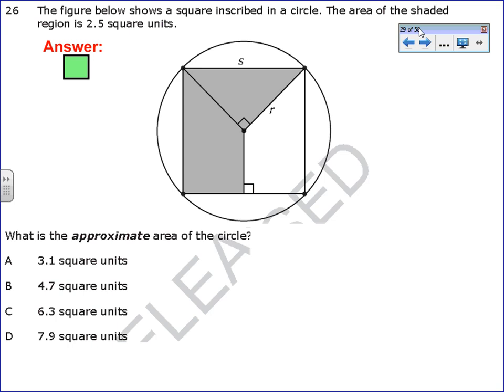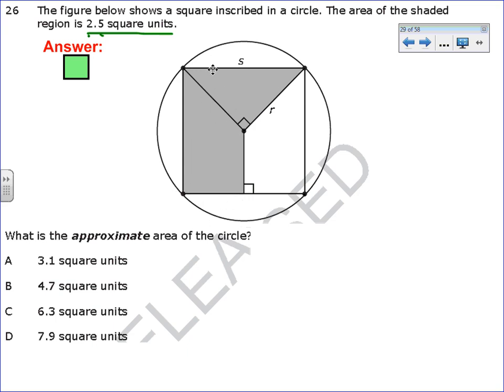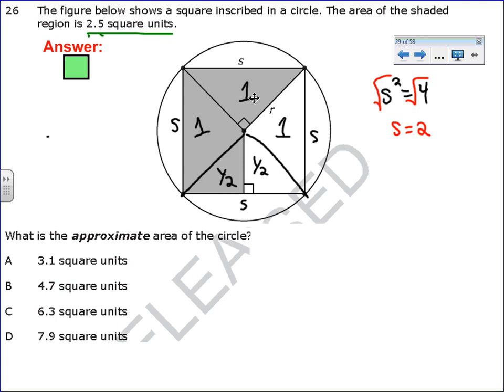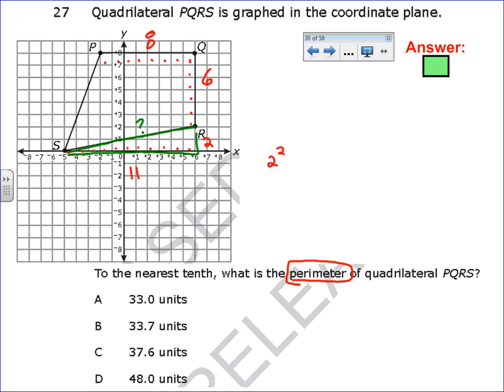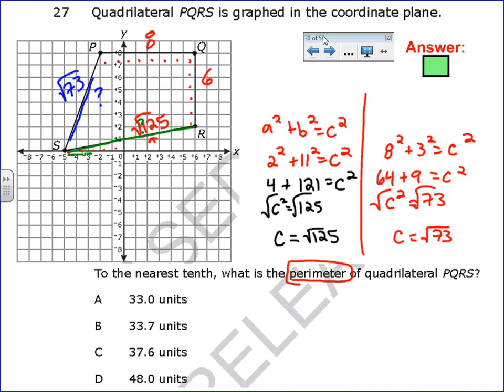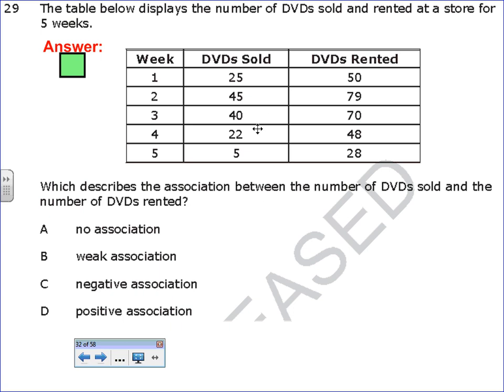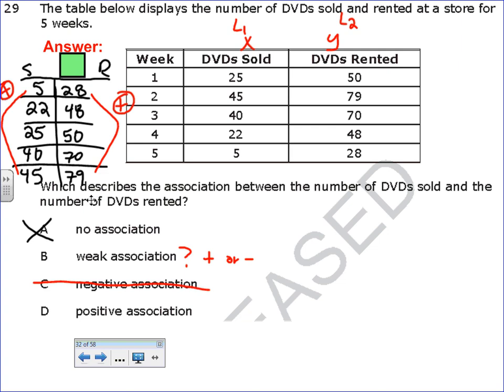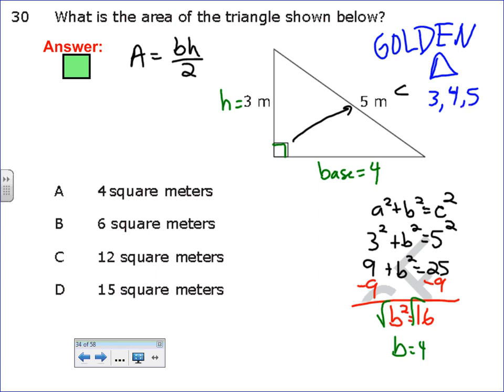Math 8 EOG #26-30 Video Lesson